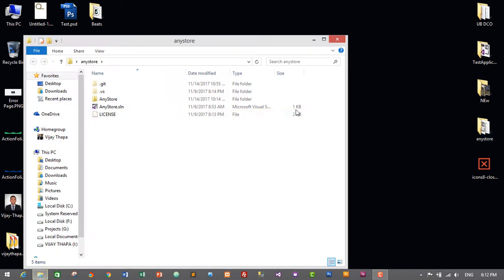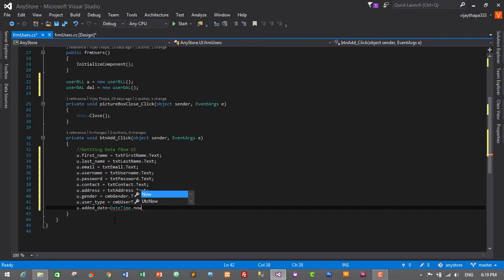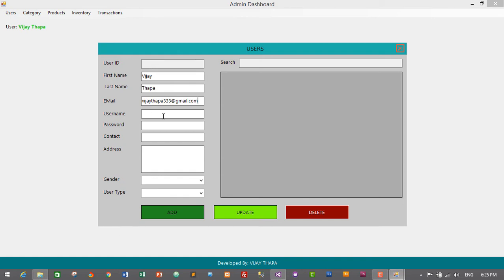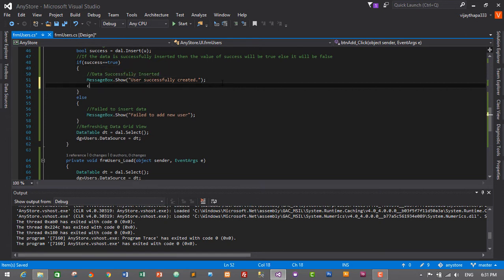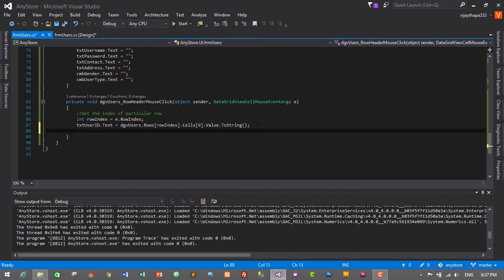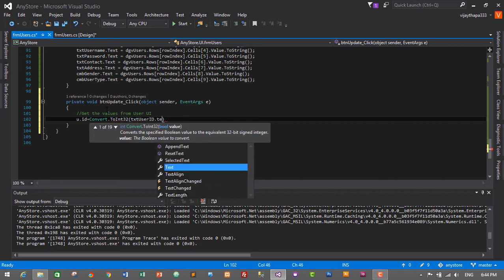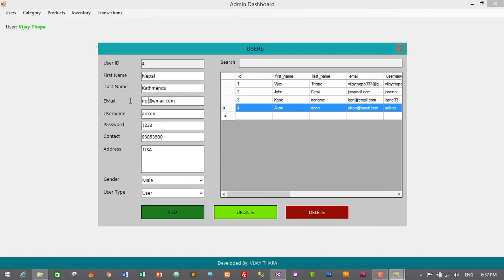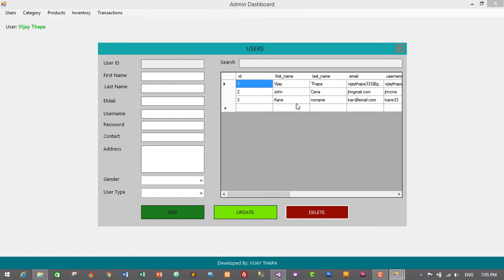7. How to create BILLING SYSTEM in C#? (Adding ADD, UPDATE and DELETE Functionality in User Module)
This is the 7th episode of my tutorial series on "Software Development". In the previous episode we have successfully created Data Access Layer (DAL) for User Module which contains methods to create, read, update and delete data from database.
In this episode we will use those methods to add actual CRUD functionality to our user module